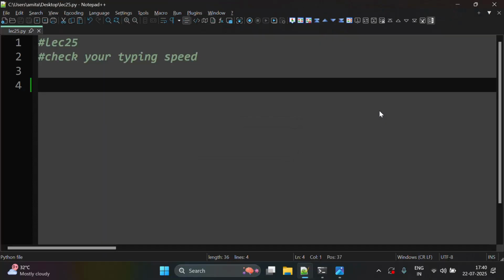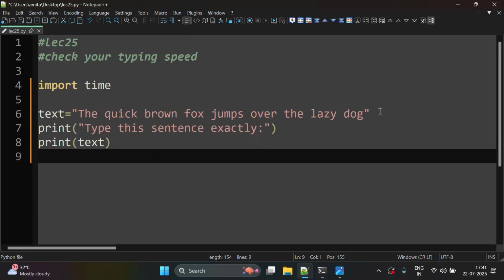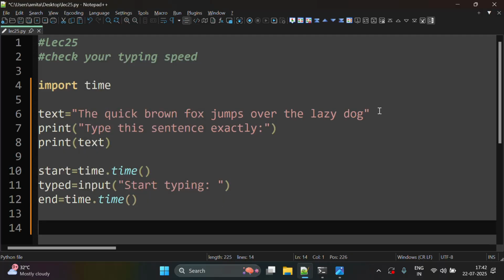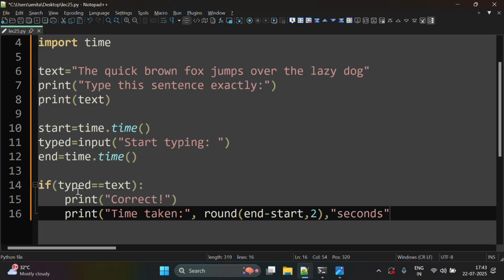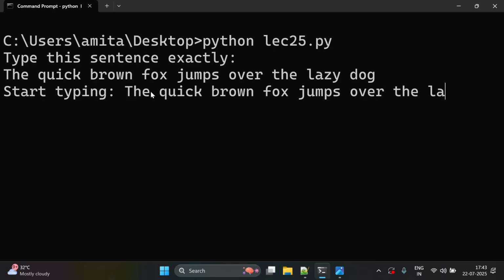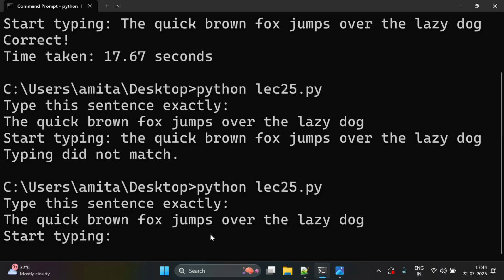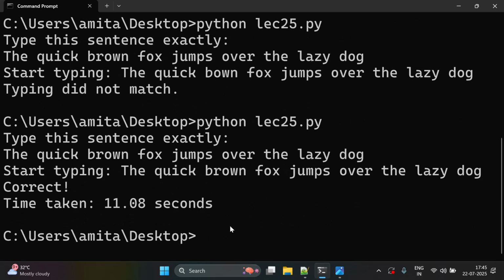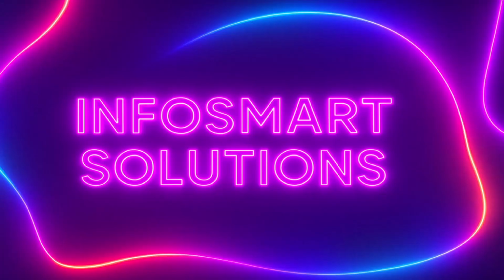Check your Typing Speed in Python! 🎲 | Python Project 🎮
🚀 Test Your Typing Skills with This Fun Python Project! 🎯
Welcome to another exciting beginner-friendly Python tutorial! In this video, we’ll build a Typing Speed Test Program that challenges your typing skills while helping you level up your coding game. Whether you're new to Python or looking for creative projects to sharpen your logic, this one’s perfect for you!
💡 What You’ll Learn:
- How to capture user input in real time
- How to use Python’s time module to measure typing duration
- How to calculate words per minute (WPM)
- Creative ways to add difficulty levels, emoji feedback, or mood-based reactions
- Tips to make your code more interactive and user-friendly
🎮 Project Features:
- Interactive prompt to test your speed
- Simple code structure perfect for beginners
- Fun challenges to keep you engaged
📚 Perfect For:
- Beginners learning Python
- Students practicing keyboard skills
- Anyone interested in combining creativity with code
infosmartsolutions coding pythonforbeginners learnpython python programming codingforbeginners programminglanguage pythonprogramming pythontutorial pythonforbeginners pythonbeginner codingtutorial coding codingforbeginners programming programmingtutorial python by Infosmart Solutions learn python python for beginners python tutorial python programming best way to learn python python coding python software top 100 programs top 50 programs best python tutorial best python program learn python from beginning python made easy Infosmart Solutions Amita Goel